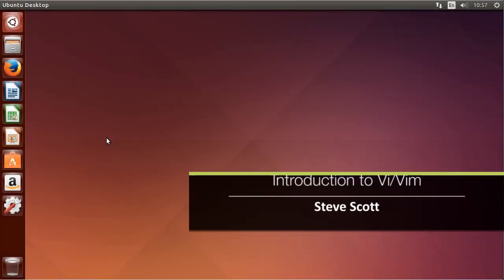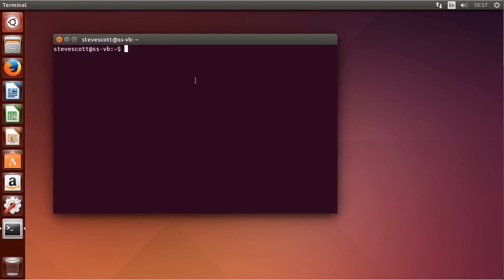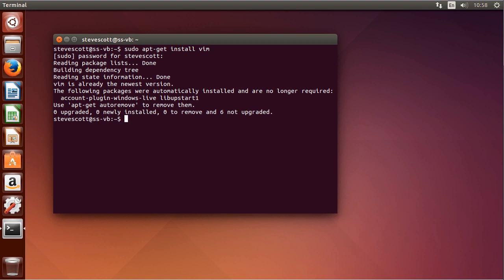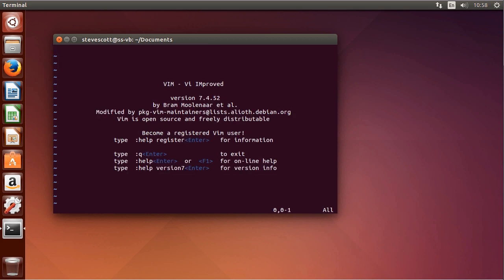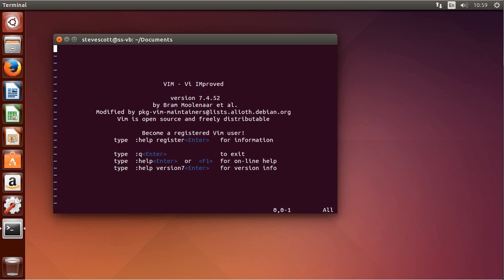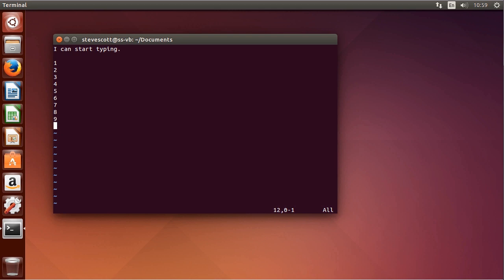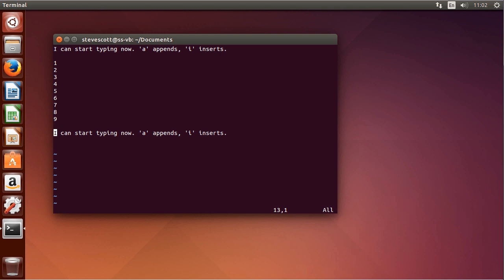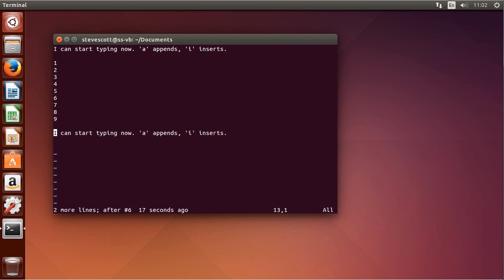Introduction to Vi/Vim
In this session we will discuss about Introduction to Vi/Vim.